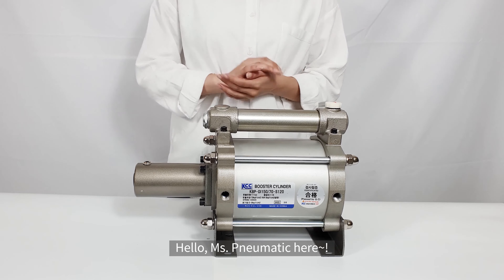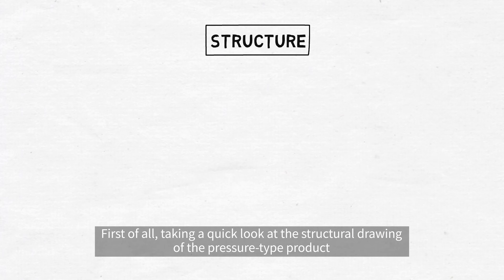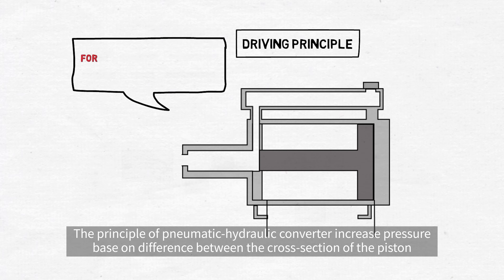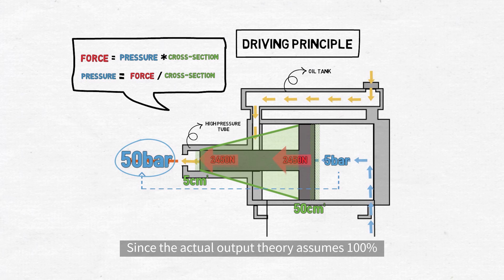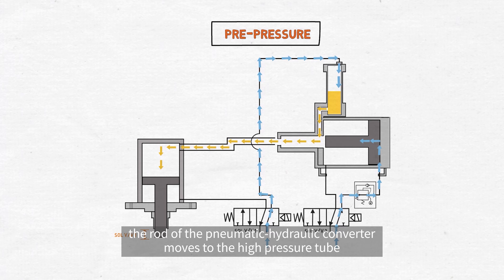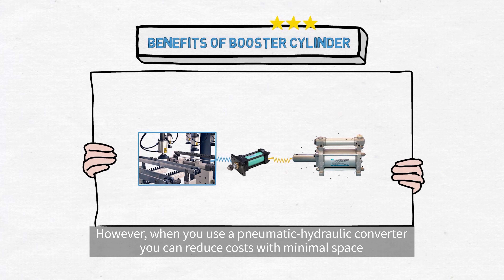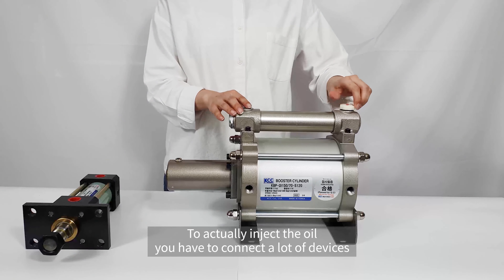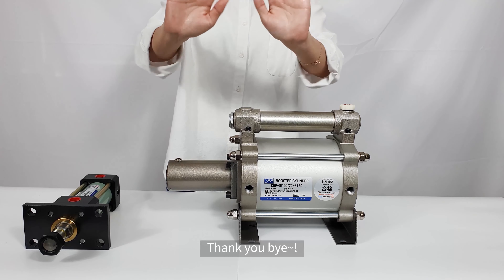How BOOSTER CYLINDER works? (Animation | Sub)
Today, we will look at one of the types of pneumatic-hydraulic converters, a booster cylinder. You can learn the driving principle, theory, and advantages in detail. :)

Q. What should I do when a strong hydraulic power is required in an environment equipped with a pneumatic system?
Q. There is not enough space to install a new hydraulic system and there is a cost burden. How do I do it?

Answer: Install the booster cylinder!

🎥 Ms Pneumatic is with KCC Precision.